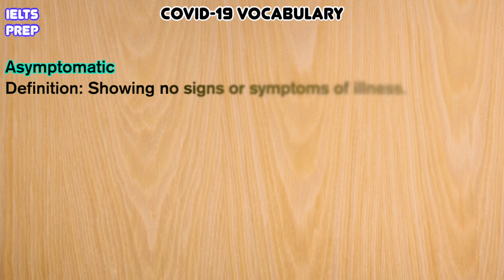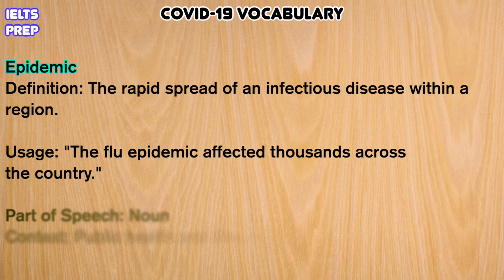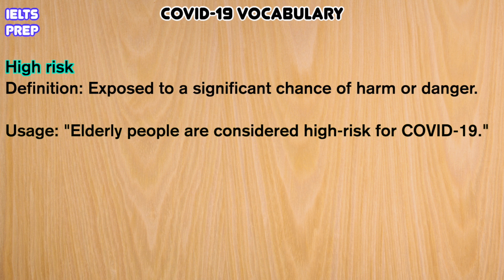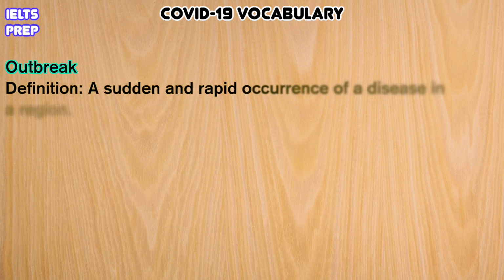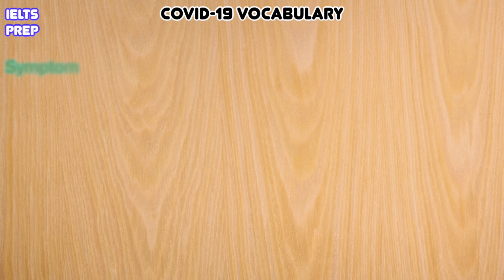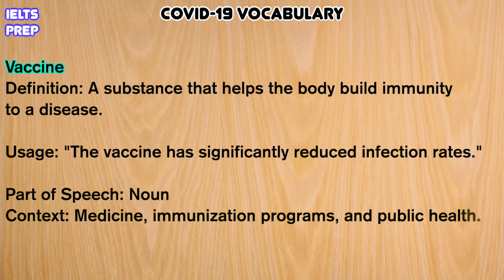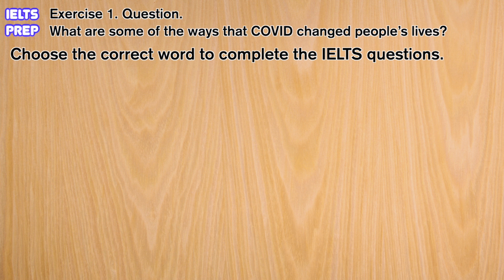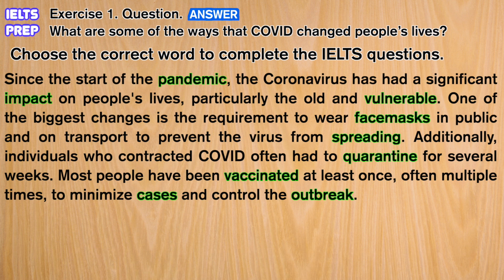IELTS Preparation: Mastering COVID 19 Vocabulary | Key words & Exercises 📚💡🦠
In this video, we explore essential vocabulary related to COVID-19 to help you tackle IELTS speaking and writing tasks effectively. Learn important words and phrases that are frequently used when discussing the pandemic's impact, including terms like "quarantine," "facemasks," "vaccinated," and more. Plus, practice exercises with real IELTS questions to enhance your language skills. Don't miss this chance to improve your COVID-related vocabulary and ace your IELTS exam!

0:00 Intro
0:30 Vocabs - Asymptomatic
0:52 Vocabs - Case
1:11 Vocabs - Epidemic
1:31 Vocabs - Disease
1:51 Vocabs - Facemask
2:10 Vocabs - High risk
2:29 Vocabs - ICU
2:49 Vocabs - Impact
3:10 Vocabs - Outbreak
3:28 Vocabs - Pandemic
3:49 Vocabs - Quarantine
4:09 Vocabs - Symptom
4:28 Vocabs - To spread
4:47 Vocabs - Vaccine
5:08 Vocabs - Ventilators
5:27 Vocabs - Vulnerable
5:47 Vocabs - Exercise 1. Question
6:45 Vocabs - Exercise 1. Question.  ANSWER